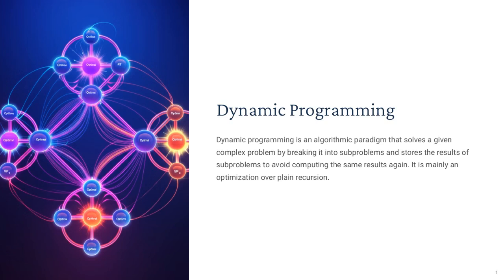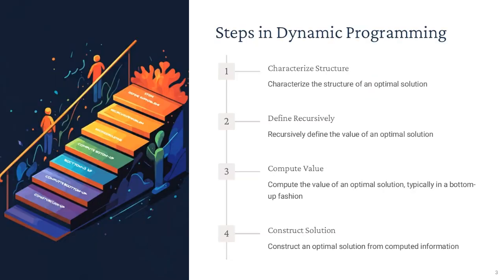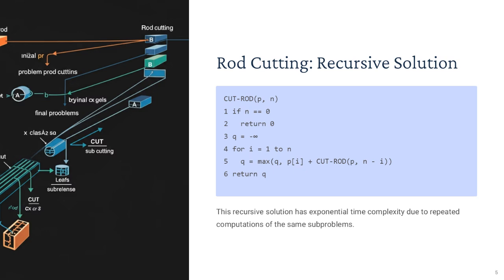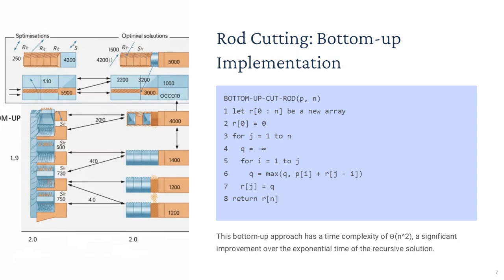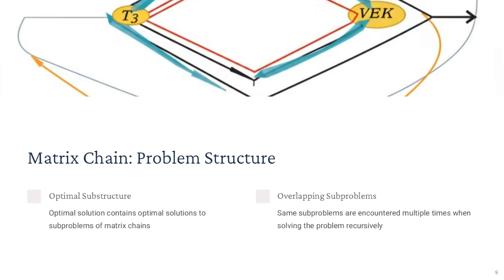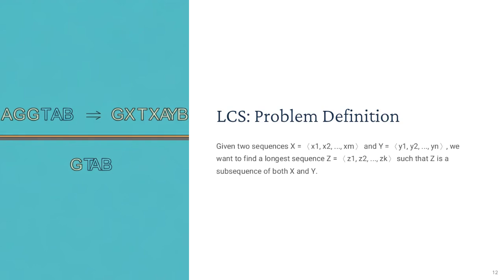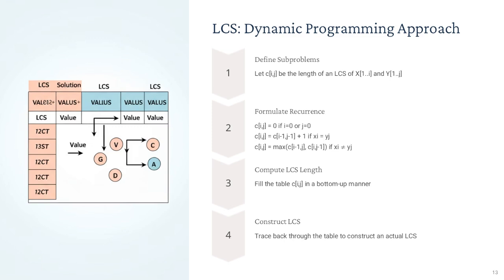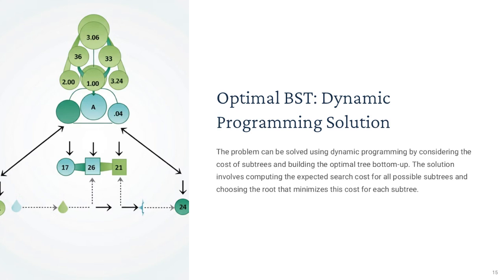Introduction to Algorithms 14 Dynamic Programming